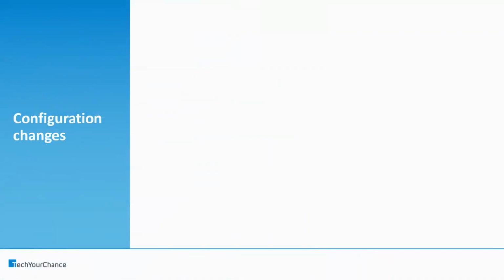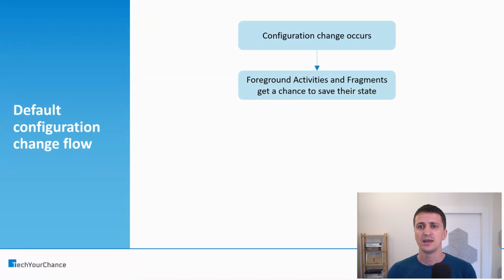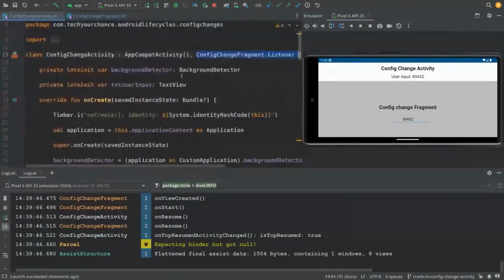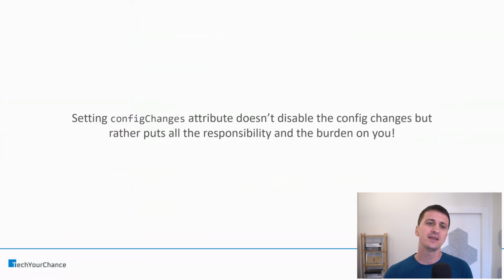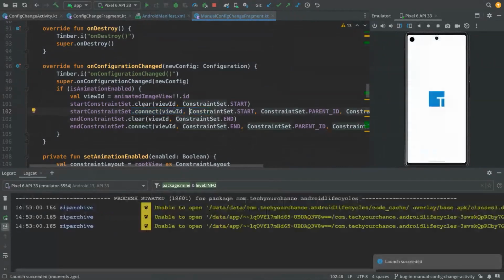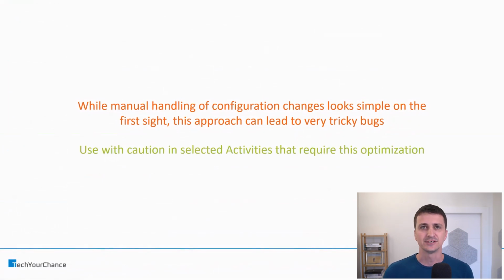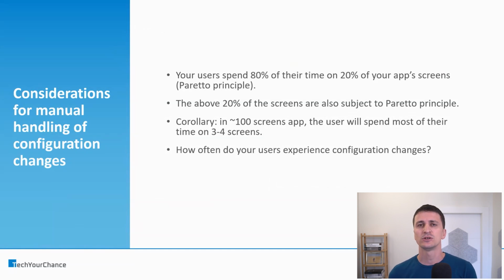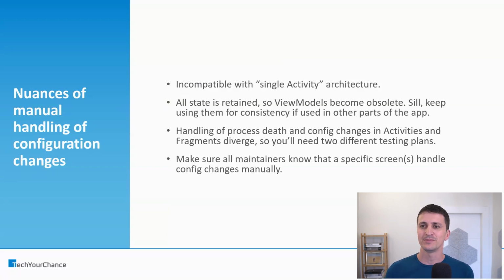Manual Handling of Configuration Changes in Android (Webinar)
This webinar's topic is how to handle configuration changes in Android applications manually. We discuss the role of configChanges Activity's attribute, list the benefits and the drawbacks of the manual handling of config changes, emphasize the potential pitfalls and provide a decision-making framework for practical utilization of this approach and avoiding preliminary optimizations.